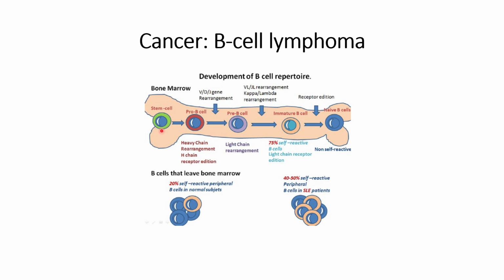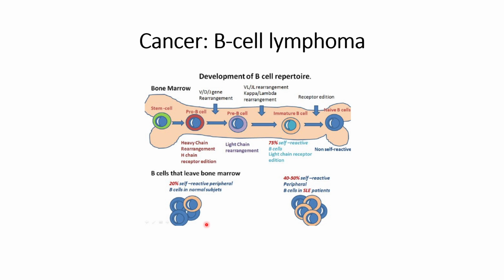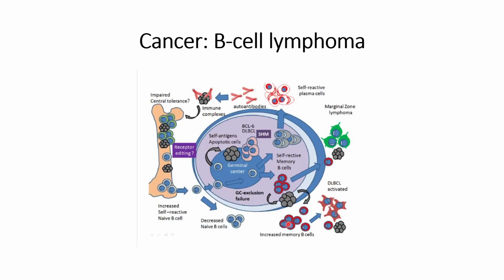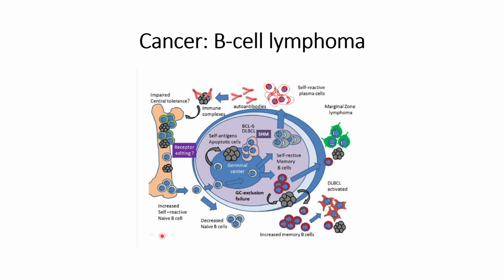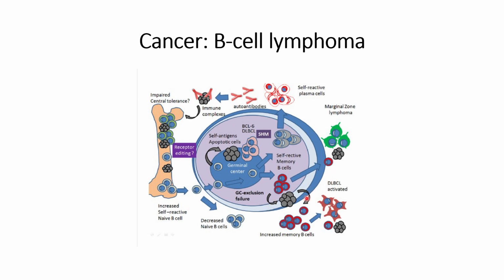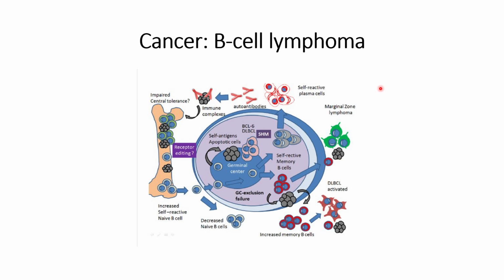Cancer: B-cell Lymphoma (Auto-Immune Diseases) Code: 90